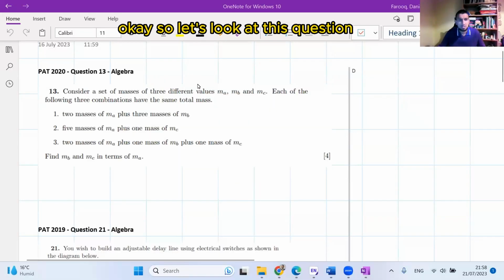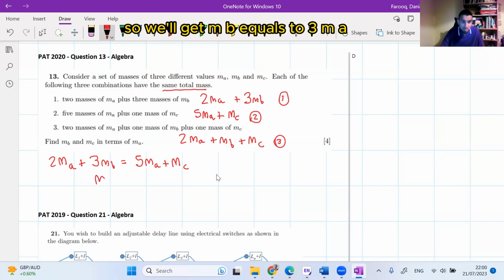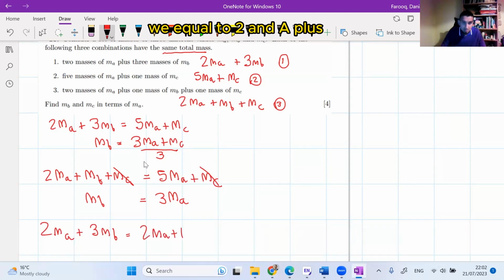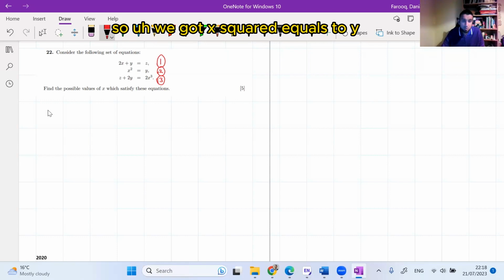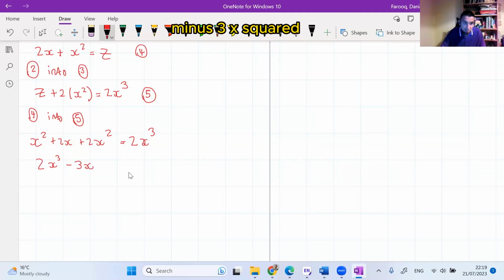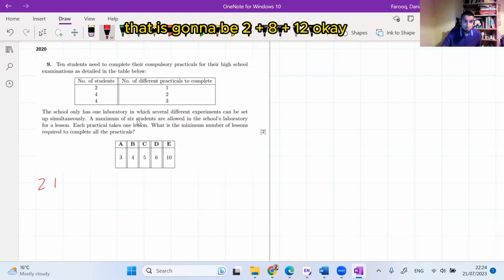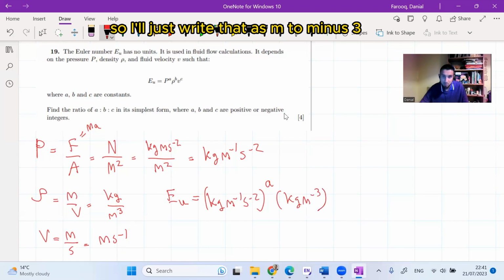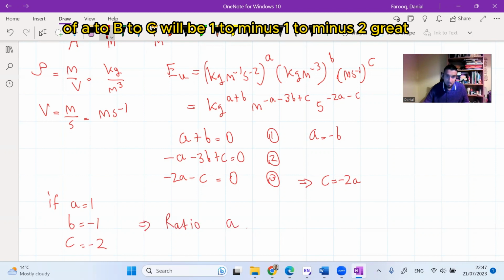Algebra - Oxford PAT Mathematics course - Focused Exam practice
Including questions from 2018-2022 papers

Practice Mathematics questions from Oxford PAT (Physics Aptitude Test) past papers
Cover the entire syllabus as listed on the PAT specification for Mathematics
Learn exam techniques to solve the more difficult and complex questions
Prepare for your application at Oxford by improving your PAT score!